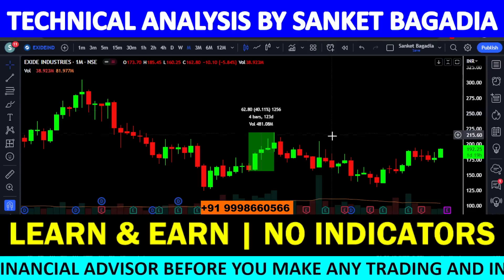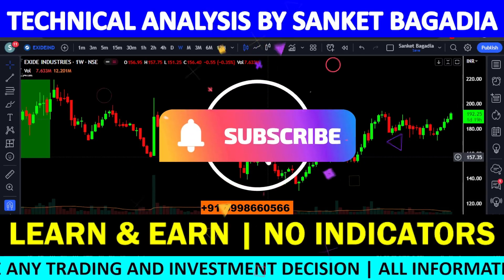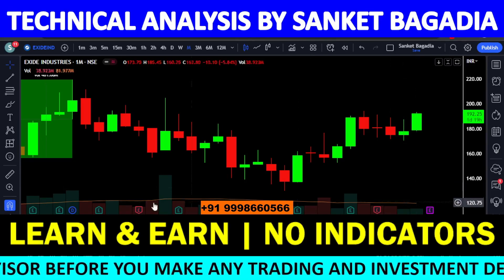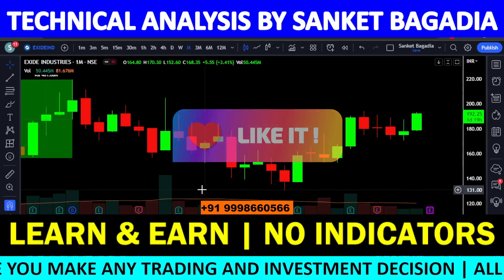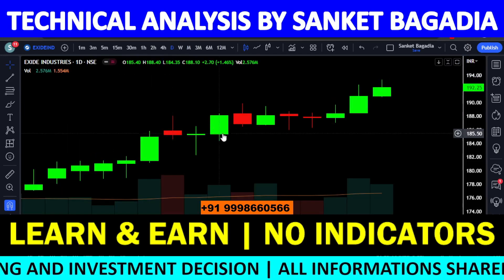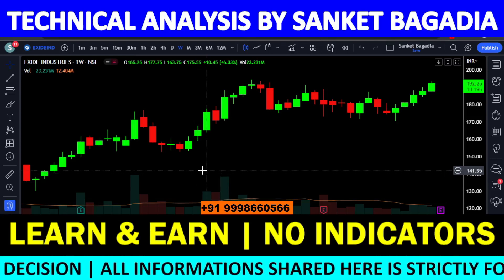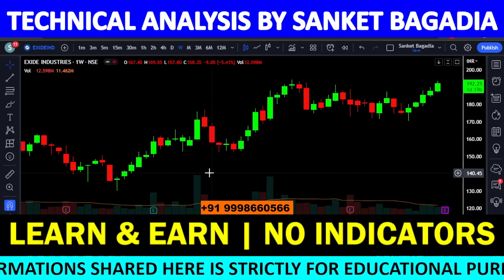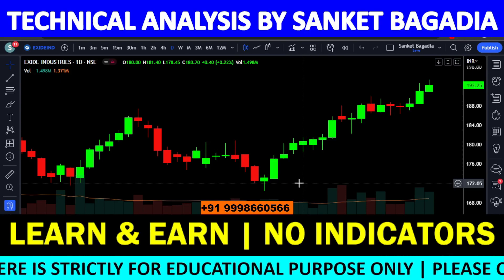EXIDE Analysis | EXIDE Share News Today | EXIDE Share Latest News | EXIDE Share Target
Welcome you All to My YouTube Channel, Here I will be Providing Latest Stock Market Techniques and Strategies that could help you Earn Good Profit.
OPEN YOUR ACCOUNT HERE (IN FUNDZBAZAR) IN FREE OF COST, I WILL GUIDE YOU IN FREE OF COST WHICH MUTUAL FUND IS BEST AS PER YOUR PROFILE THROUGH WHICH YOU CAN CREATE LONG-TERM WEALTH.
FEEL FREE TO MSG ME IF YOU HAVE ANY DOUBT.

EXIDE में मौका, खरीदने का या बेचने का ??